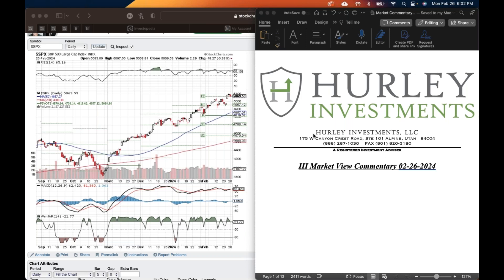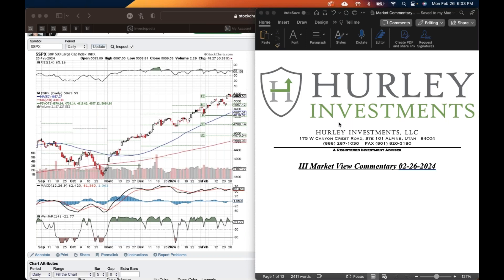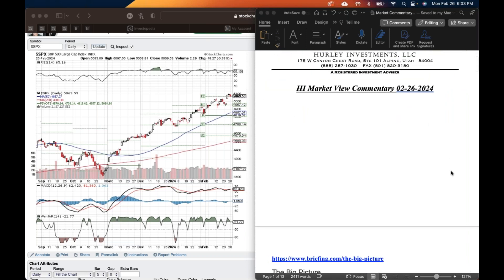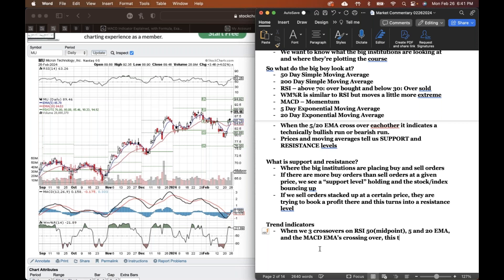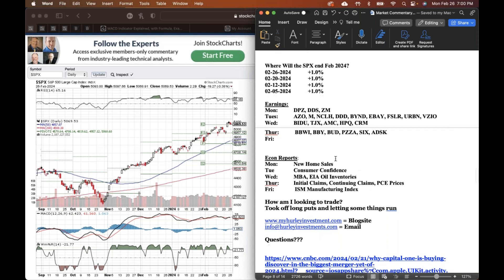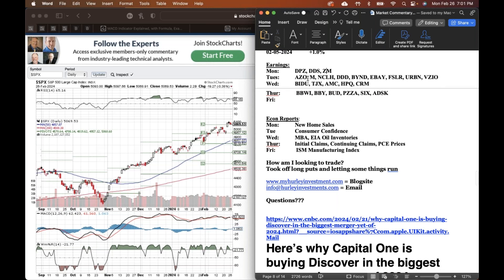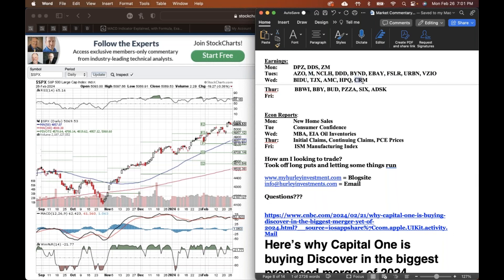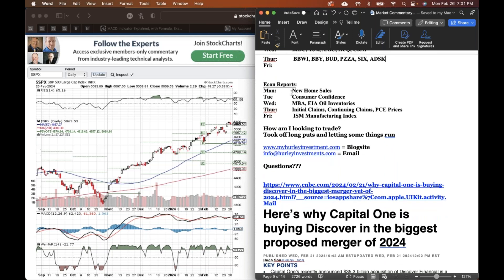HI Market View Commentary 01-26-2024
Failing to Prepare is preparing to fail.  Join Hurley Investments with a one hour webinar preparing for the upcoming week in the market.  We go over the weekly economic reports, international market events, market news, earnings reports, Fed meetings, current market positions and published market information to prepare you for this week's stock market movements.